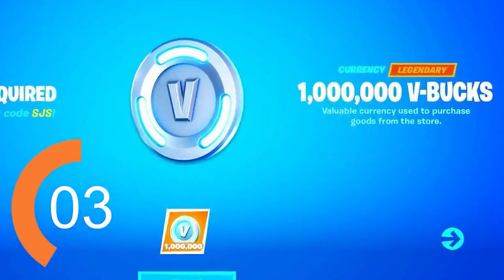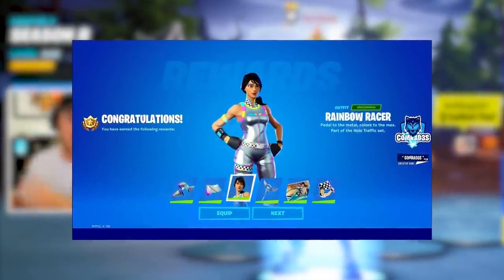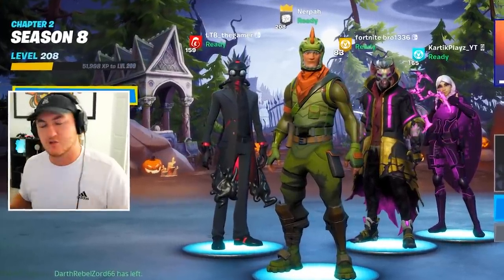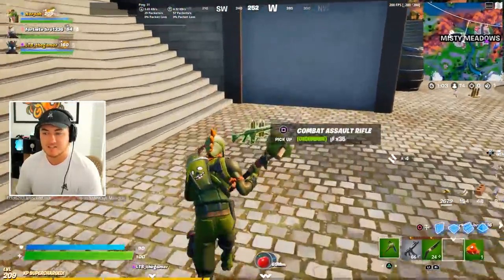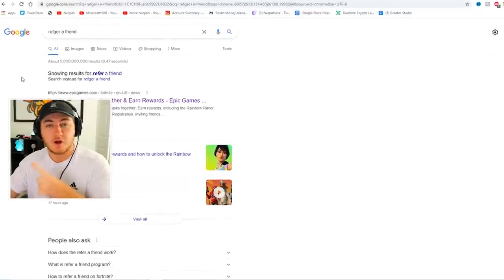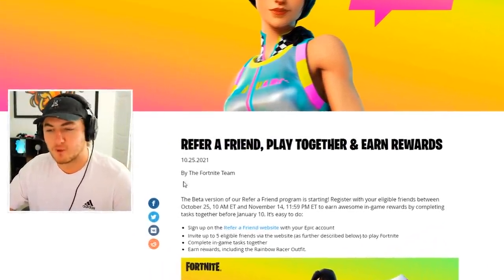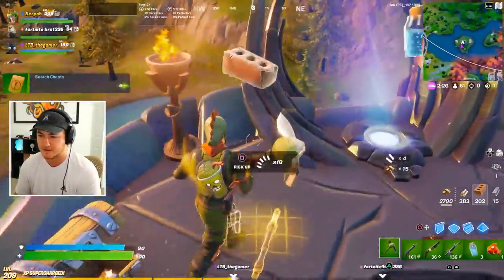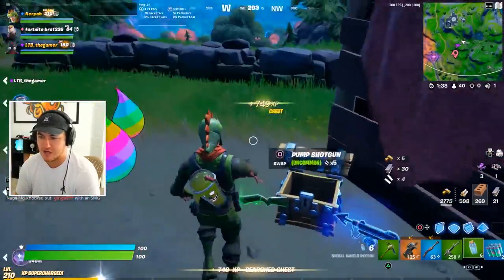0 V-BUCK SKIN for EVERYONE!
FREE SKIN NOW in Fortnite Season 8 with New Refer a Friend Event in Fortnite Giving ALL PLAYERS a Free Skin in Fortnite with other FREE Rewards in Fortnite Season 8 with New Refer a Friend Event, Quest & Free Rewards in Fortnite!

DAILY LIVESTREAMS HERE! Playing w/ Viewers Everyday!